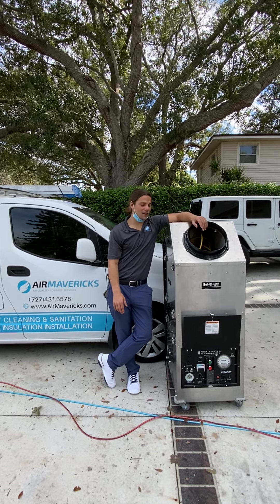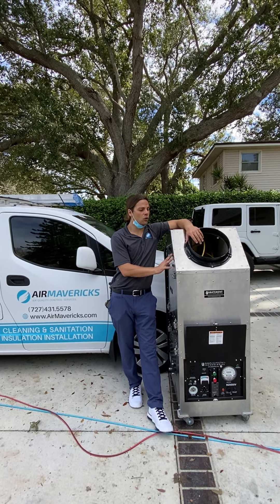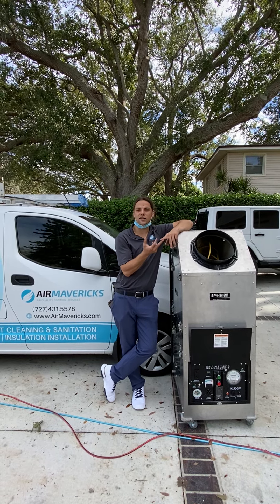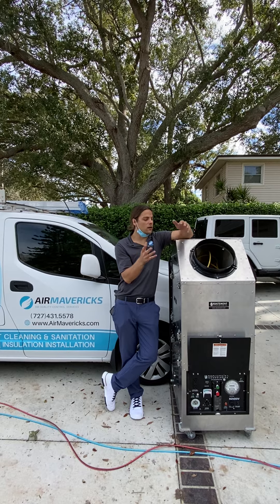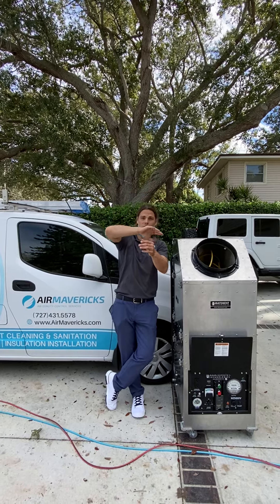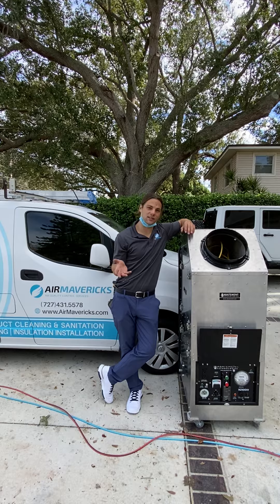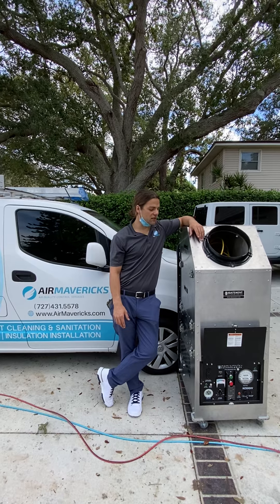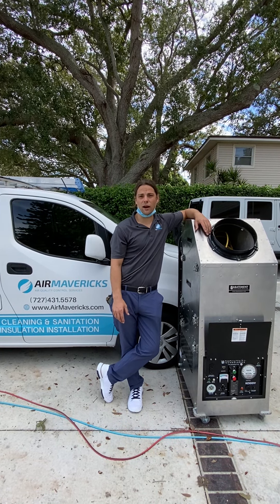Florida Licensed HVAC Cleaner | The Vent Cleaning Process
Josh from Air Mavericks talks about the vent cleaning process used in the sunny state of Florida. A negative air machine is utilized to suck out dust and debris that builds up inside your home's ductwork.

Air Mavericks, Leading Air Duct Cleaning and Air Conditioning Service Provider.

Over 800+ 5 Star Google Reviews.

Serving Florida; Seminole Air Duct Cleaning & AC Repair, Largo Air Duct Cleaning & AC Repair, St. Petersburg Air Duct Cleaning & AC Repair, Clearwater Air Duct Cleaning & AC Repair, Tampa Air Duct Cleaning, Lakeland Air Duct Cleaning, Sarasota Air Duct Cleaning, Naples Air Duct Cleaning, Orlando Air Duct Cleaning, Jacksonville Air Duct Cleaning, Ocala Air Duct Cleaning & AC Repair.